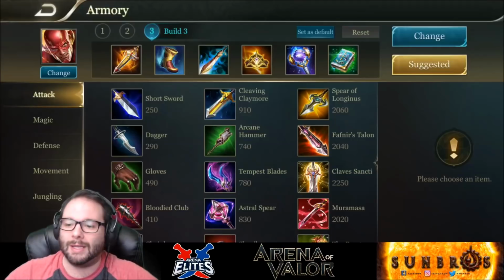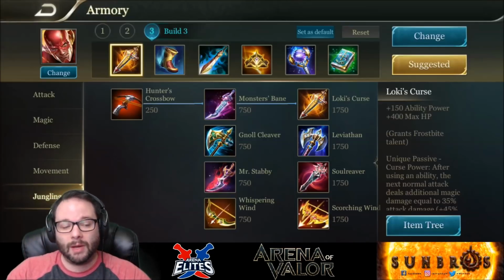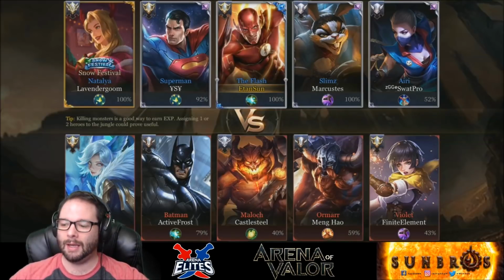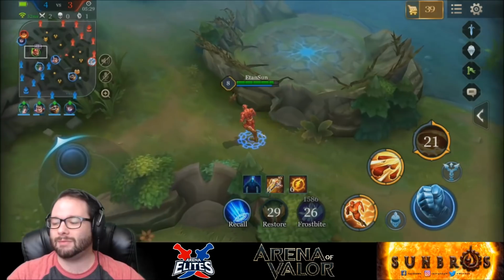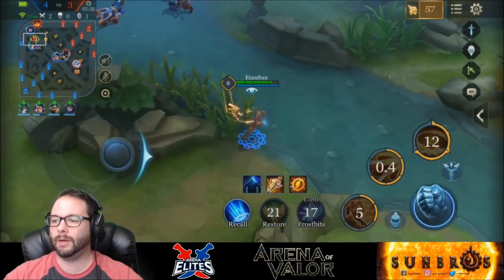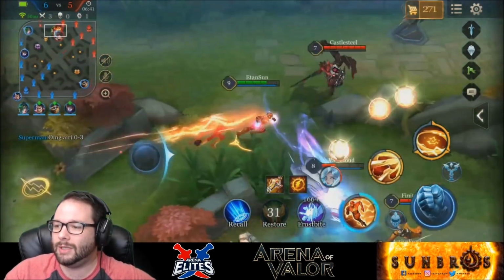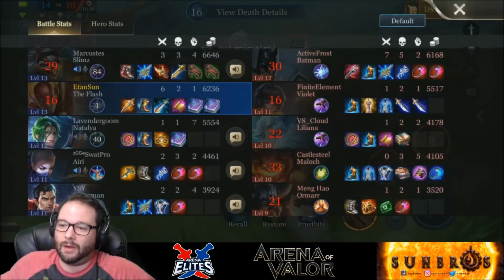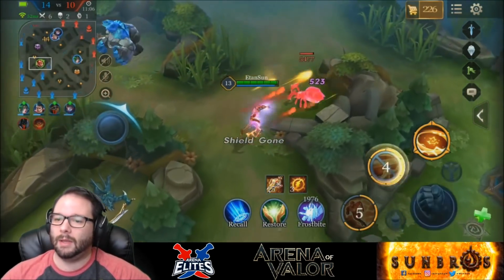How to Win: Advanced Flash Game-play Guide - Arena of Valor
So many of you have been asking for more game-play videos and more advanced guides. So here is both in one. Please leave me a comment letting me know how you liked it. We start with one of my current favorite heroes, Flash!